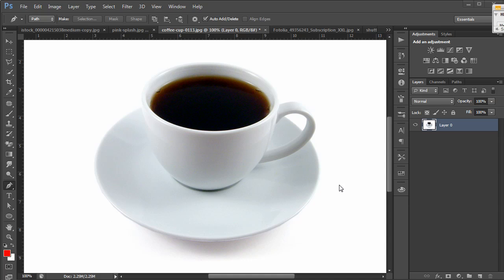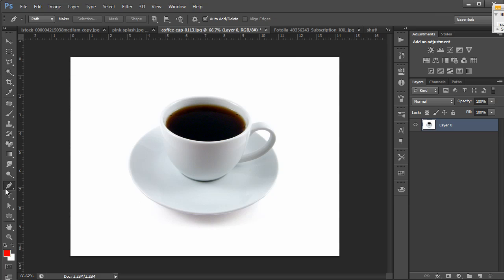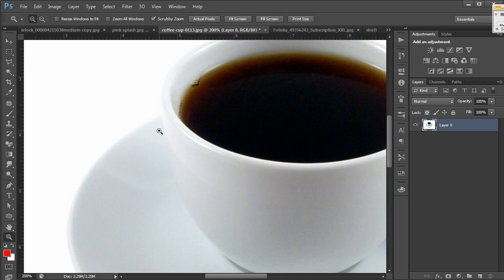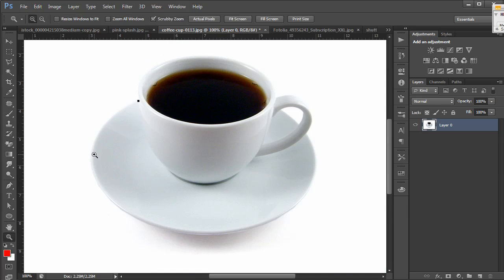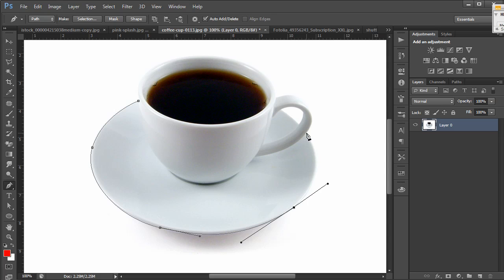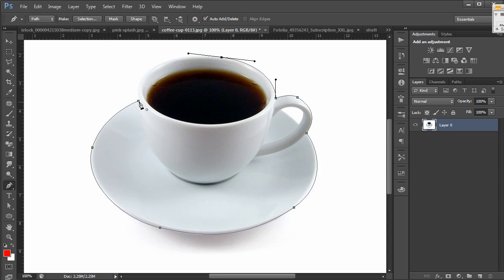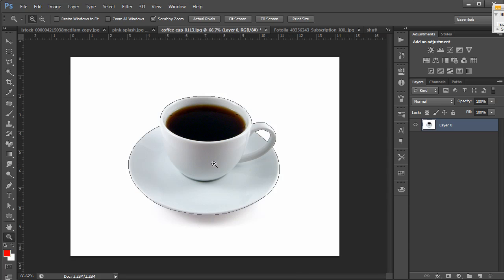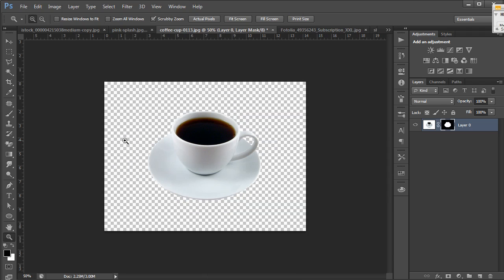Masking with the Pen Tool in Photoshop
A tutorial on using the Pen tool for careful masking and selection of curved edge objects with high precision.